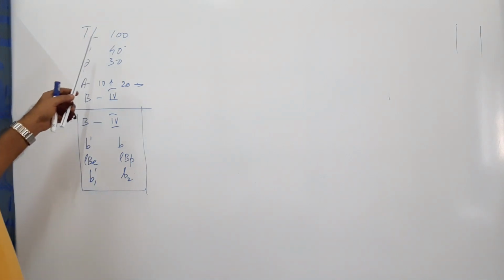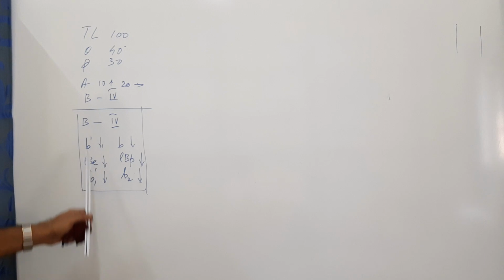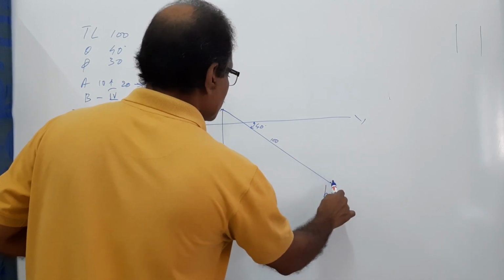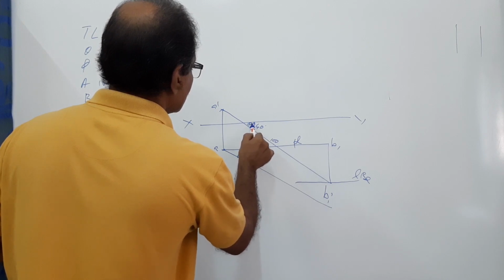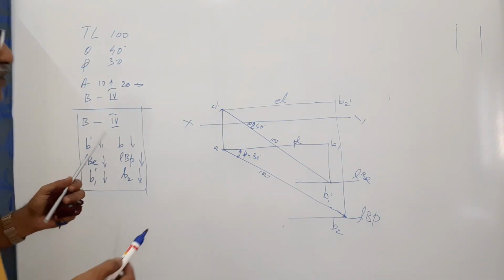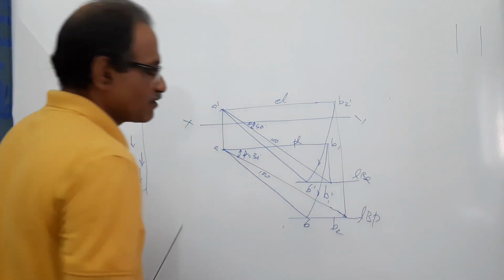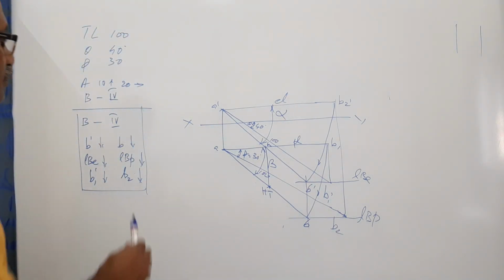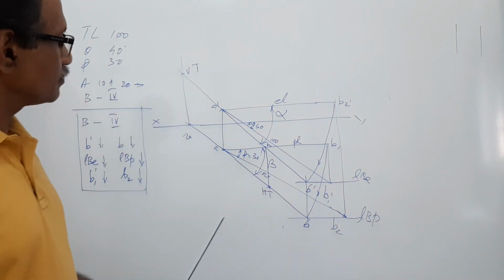Projection of Lines - 8, Line inclined to both HP and VP by Prof.Vinodkumar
Line inclined to both planes.
A line AB 100mm long has end A 10mm above HP and 20mm in front of VP. The line makes 40deg to HP and 30deg to VP. Draw the projections and find the traces if the end B is in 4th quadrant.
(Kindly note that "h" and "HT" are marked wrongly in the drawing.)